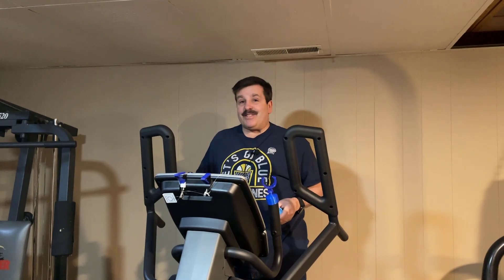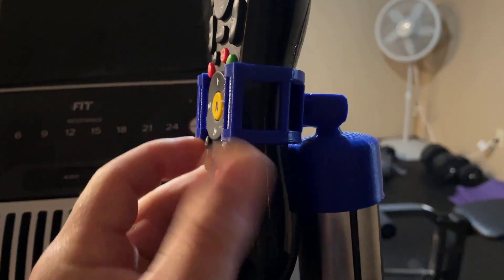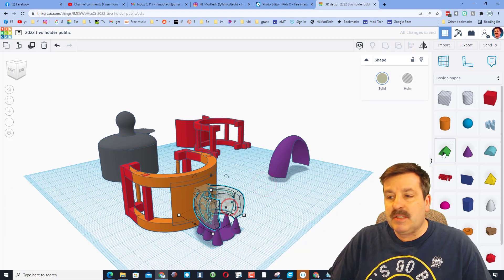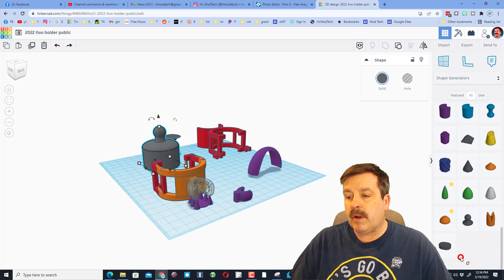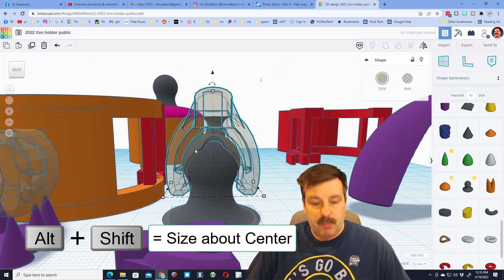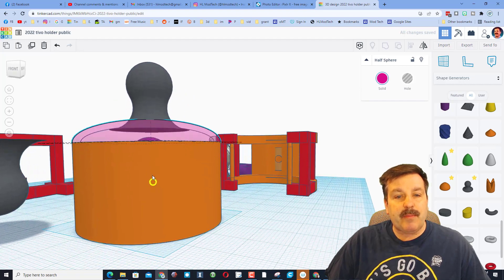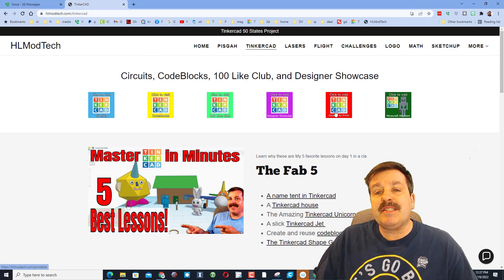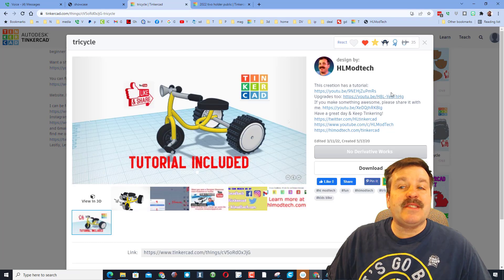3D printed Tinkercad Tivo Remote Control Holder | Free File & Tips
Have a glorious day and keep Tinkering! This is a 3D printed Tinkercad Tivo Remote Control Holder.  The File is free & I give you tips on how to adjust it as well. The best part is the Steps are shown in under 5 minutes. =)